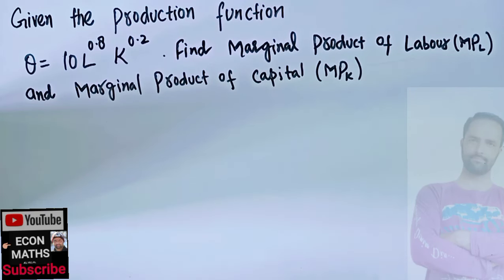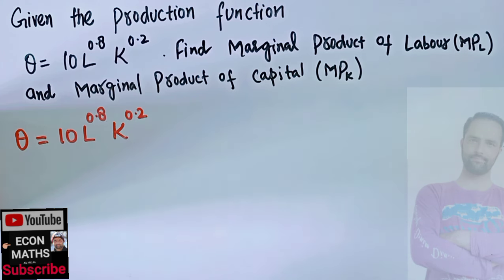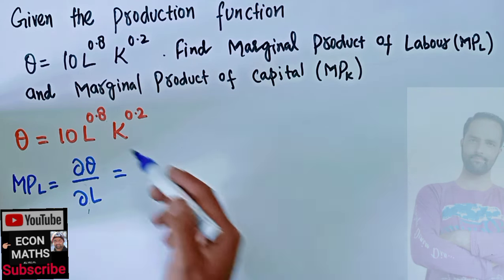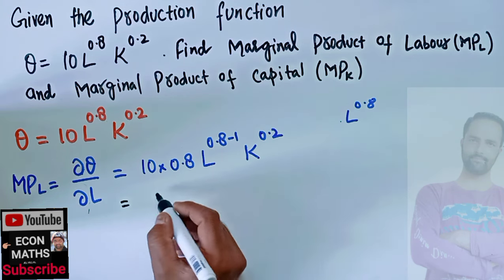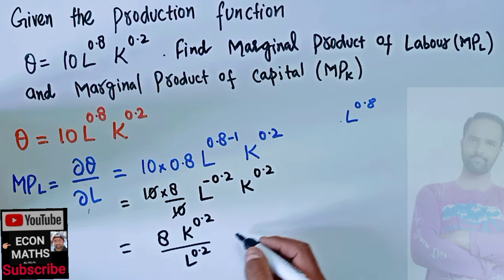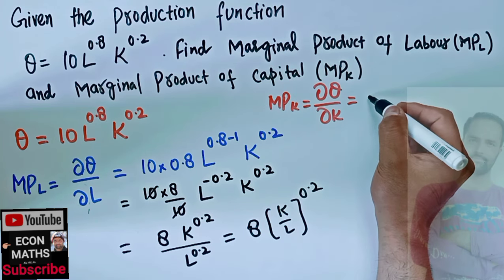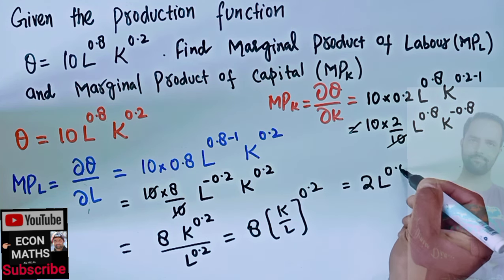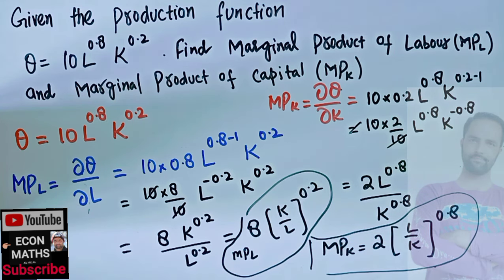finding MPL and MPK from Cobb Douglas Production function